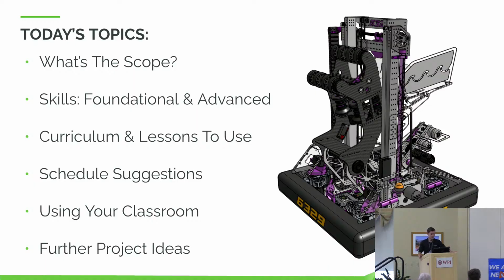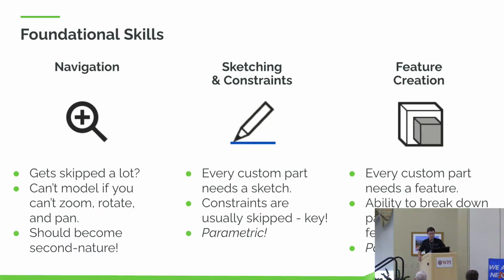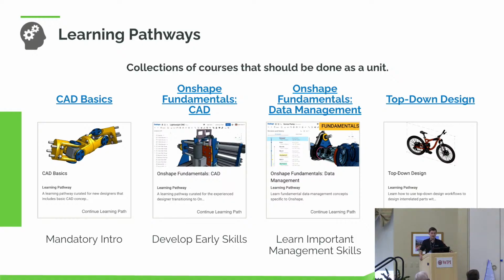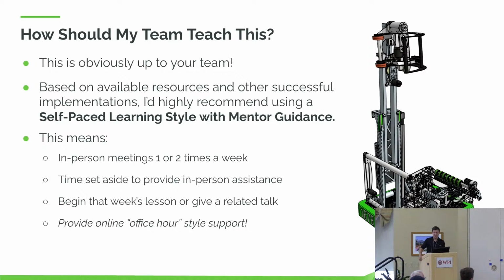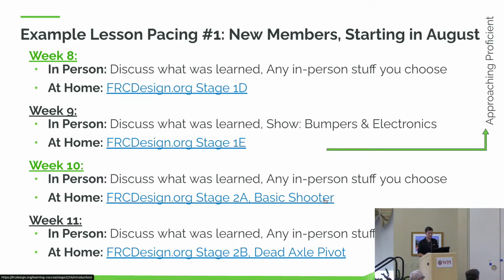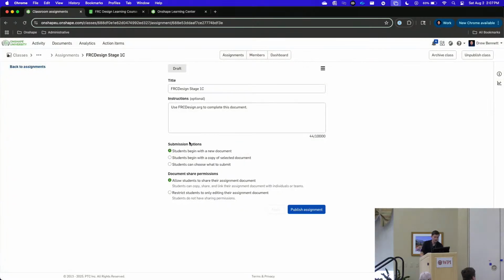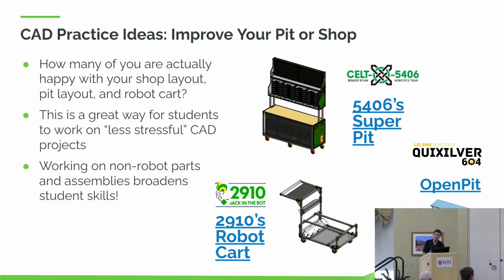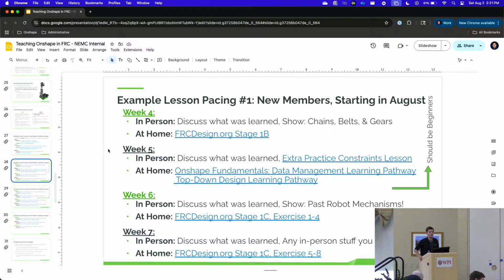NEMC 2025 | Teaching Onshape to Students without Stressing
Session: Teaching Onshape to Students without Stressing

Presenter: Drew Bennett, FRC 6329

About: Get the tools and techniques you need to effectively teach Onshape to your FIRST students. This session, led by experts in both FIRST and Onshape, will cover best practices for introducing CAD concepts, structuring lessons, and guiding students through hands-on projects using Onshape’s cloud-based platform. Learn how to build skills progressively, manage student work in real time, and empower learners of all experience levels to contribute confidently to your team’s design process.

Event: 2nd annual New England FIRST Mentor Conference presented by OnShape, a PTC technology.

About: The conference aims to encourage mentor growth, conversation, and connection across New England and beyond. Featuring mentor social activities, technical and team-focused presenters from all over the United States, and hands-on workshops; there will be plenty of opportunities to connect with others from teams of all sizes and experiences.